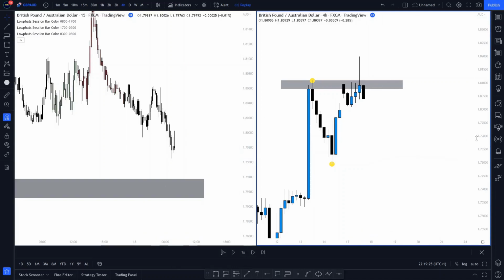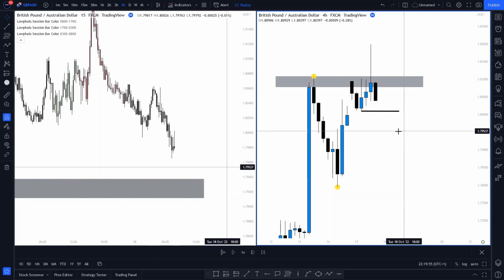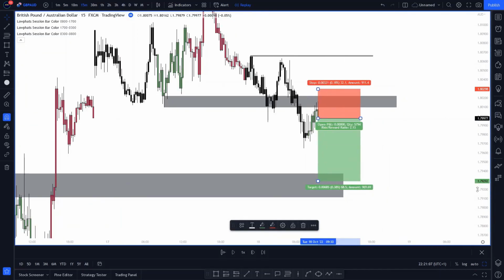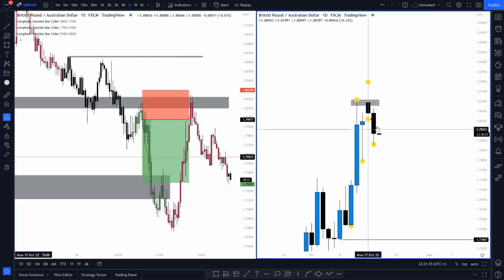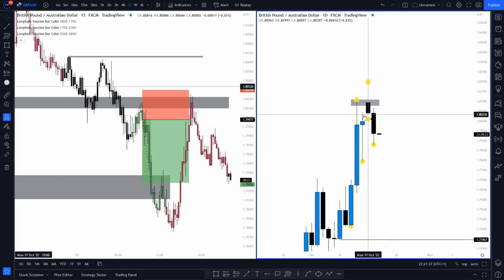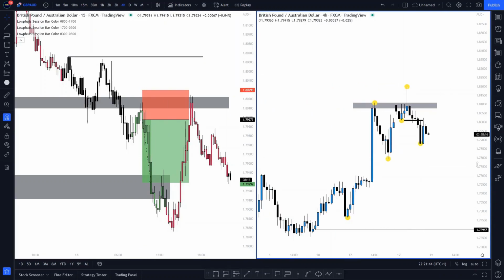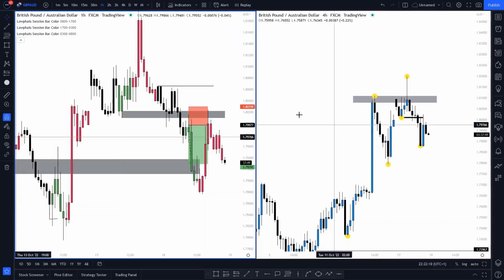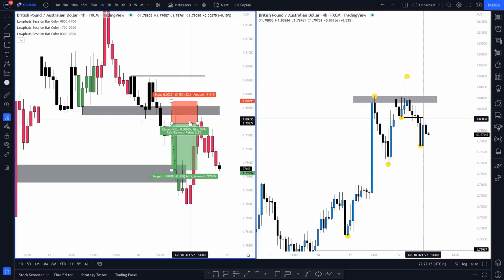LDN GBPAUD Weekly High Rejection